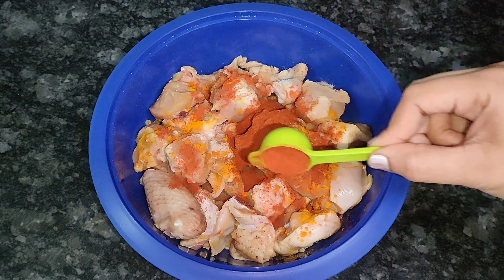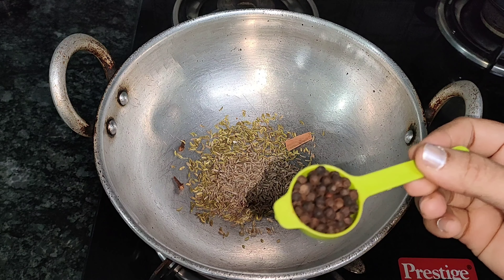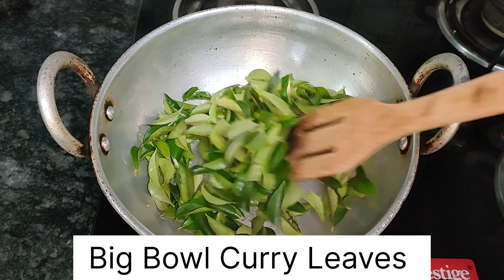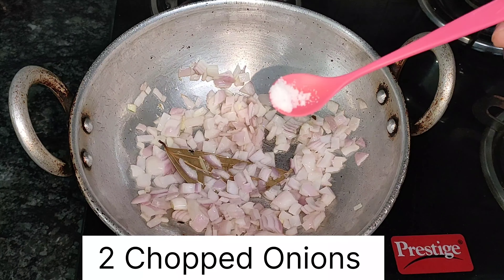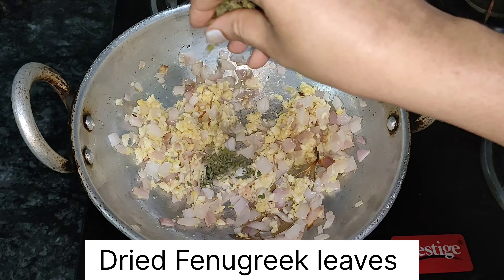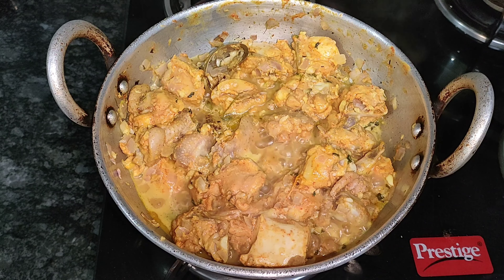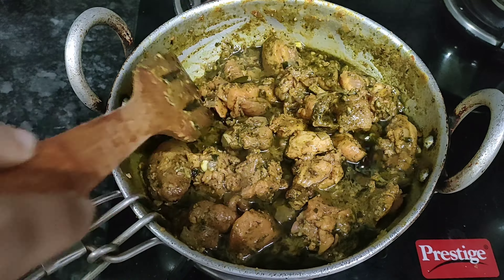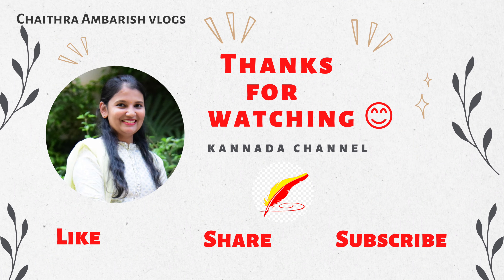Different Chicken Recipe | Mouth Watering Chicken Dry | ಕರಿಬೇವಿನ ಚಿಕ್ಕನ್ ಡ್ರೈ